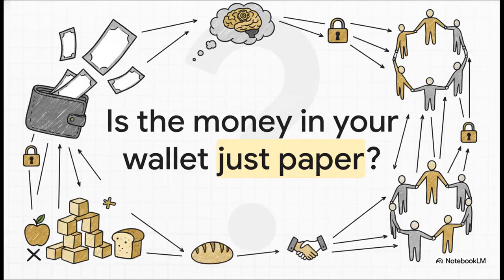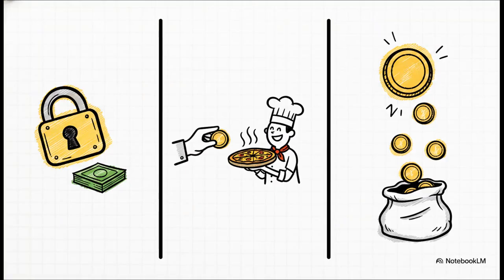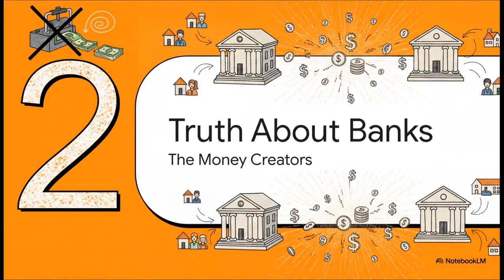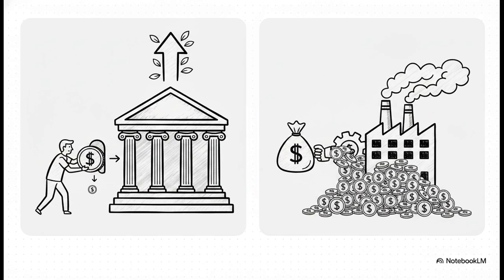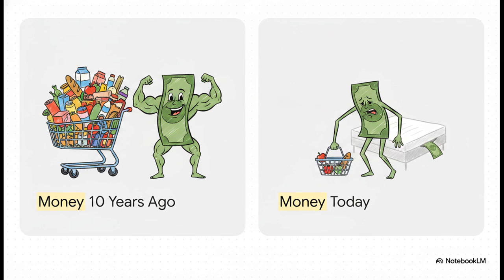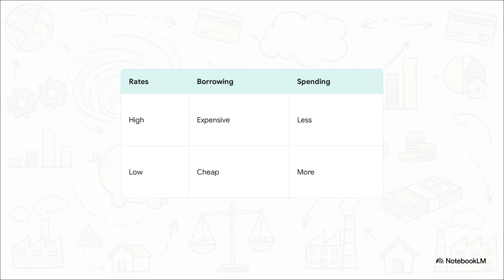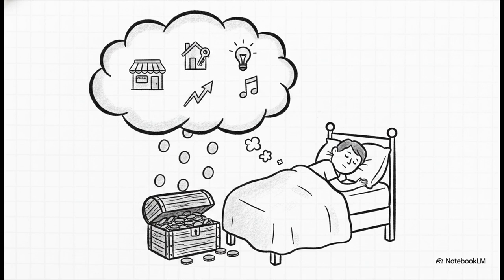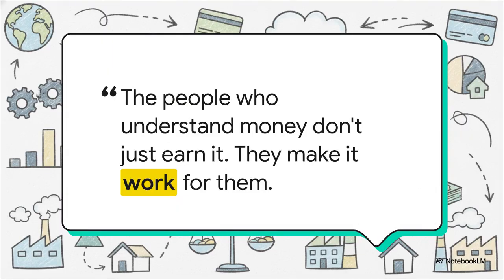The Secret Behind Money That Schools Never Teach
💰 Ever wondered how money really works?

In this video, you'll discover the mechanics of money, including how people build wealth, manage finances, and make smarter financial decisions. Whether you're a student, entrepreneur, or simply looking to improve your financial knowledge, this video is for you.

📌 In this video you'll learn:

How money works
Wealth-building fundamentals
Saving vs investing
Financial mindset
Smart money habits